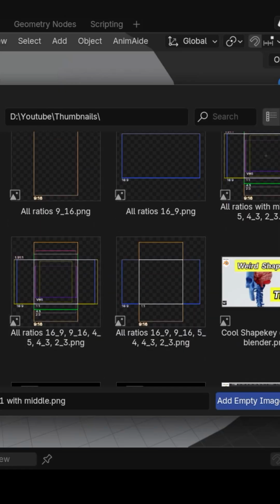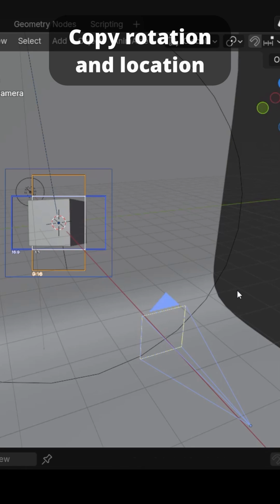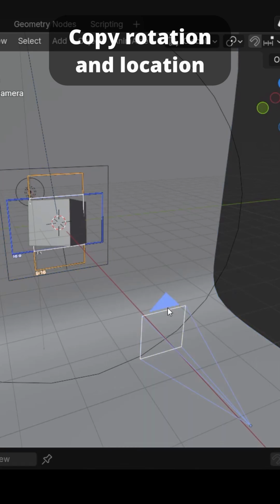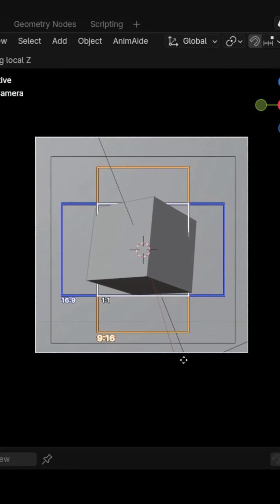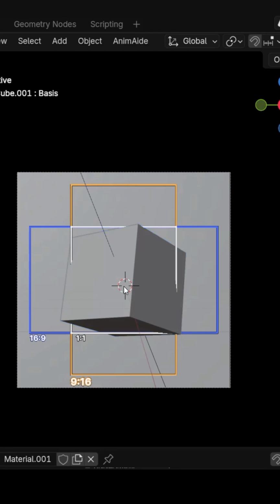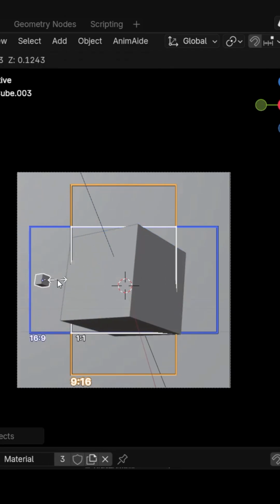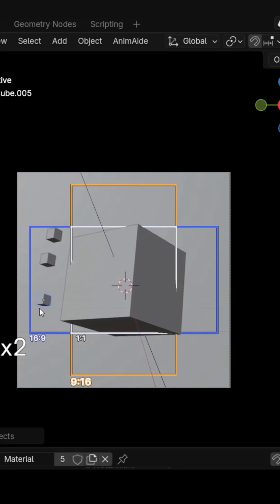why render twice for horizontal and vertical versions in blender Short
Hey,

I always had this question, is it possible to render horizontal and vertical at the same time?
Yeah you can
This is what I use to render animation for clients mostly*

0:00 - intro
0:11 - how to render for vertical and horizontal versions at same time/same render

My Specs:-
Lenovo LOQ with 4060 Nvidia GPU

how to render for 16:, 9:16 versions once

best way to render 16:, 9:16 versions